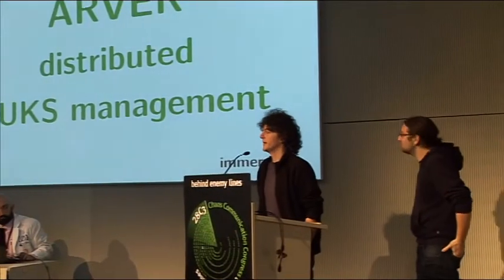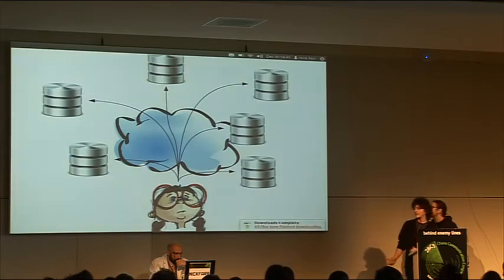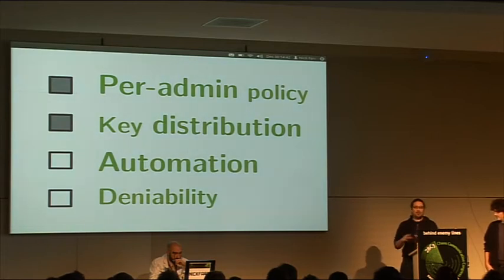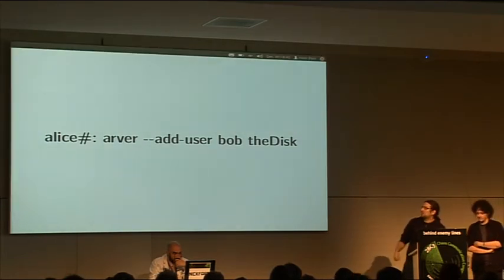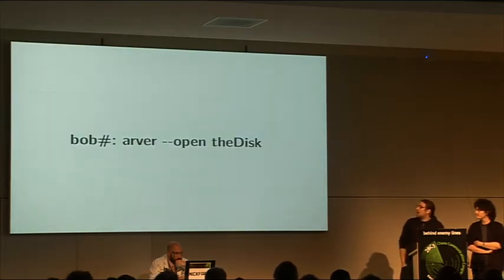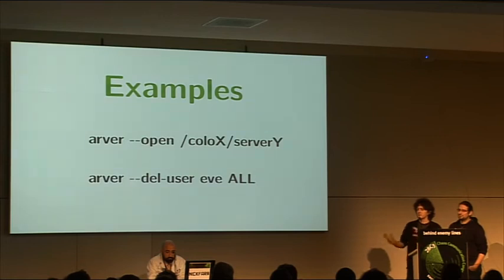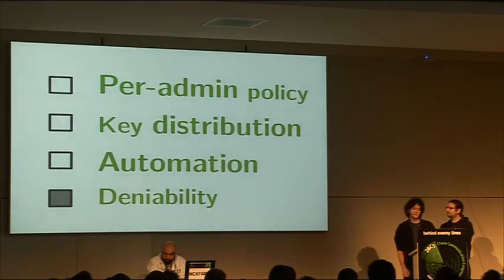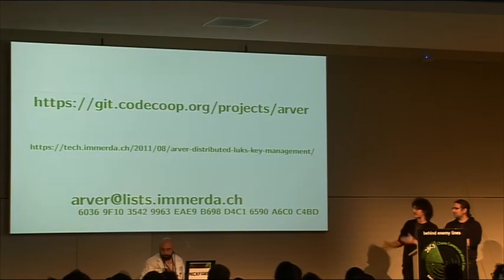28c3 LT Day 4: ARVER - distributed LUKS management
We present arver - a tool to distribute and decentralize the administration of LUKS disk encryption. It provides per-admin access policy, supports secure key distribution and automates most tasks.